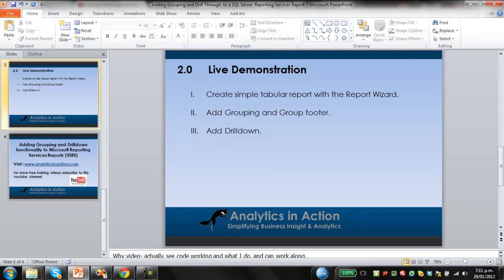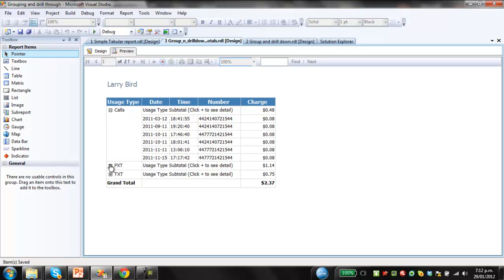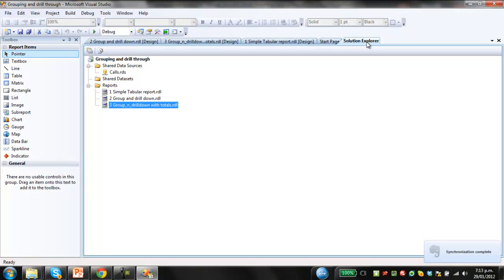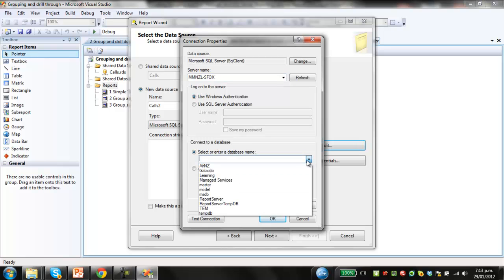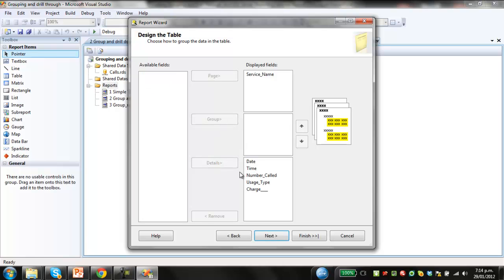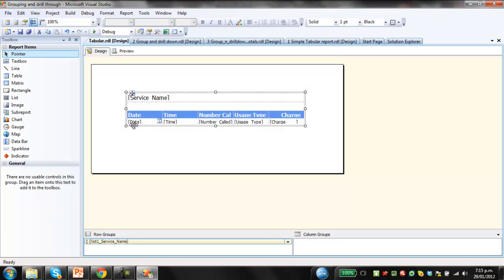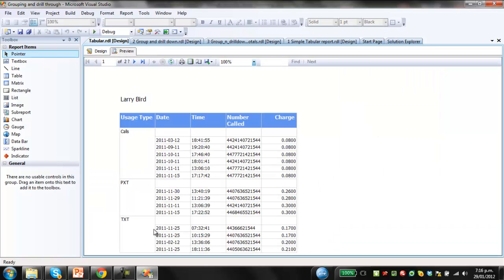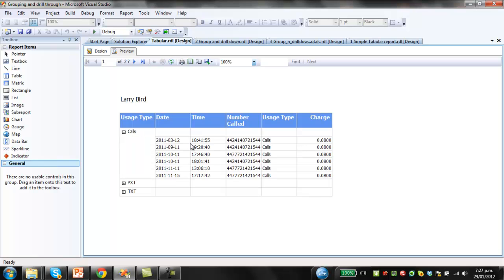Adding Grouping and Drill down to SQL Server Reporting Services Reports (SSRS)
Introduction to adding Grouping and Drill Down functionality to simple Tabular Reports in SQL Server Reporting Services (SSRS). This simple two-step process allows you to compress flat reports and it easier to view large amounts of data. When used in conjunction with Total and Subtotals, Grouping and Drill Through techniques produce basic but effective and functional reports.